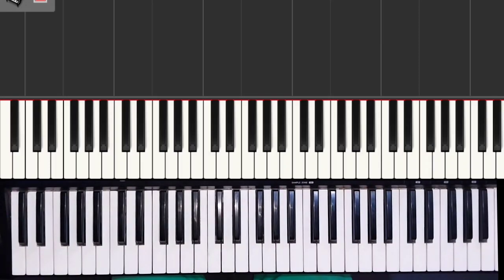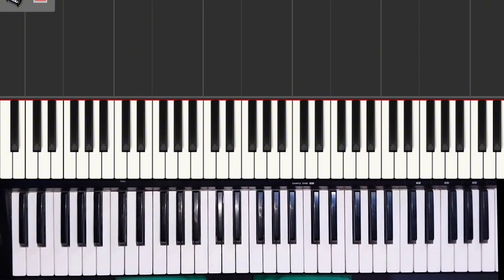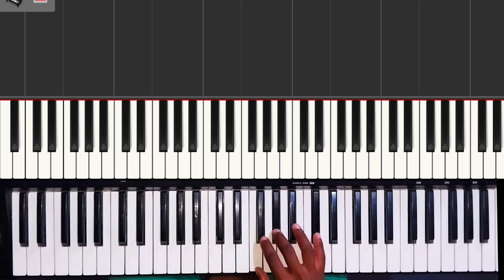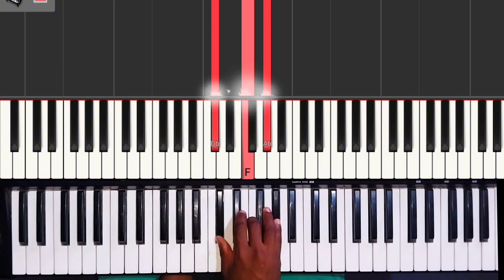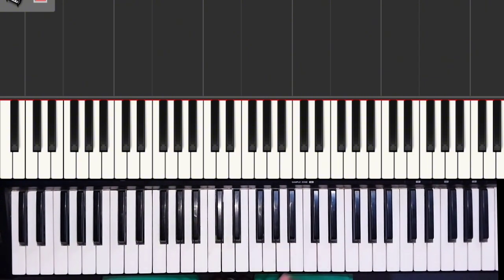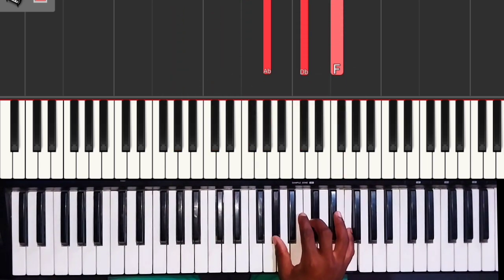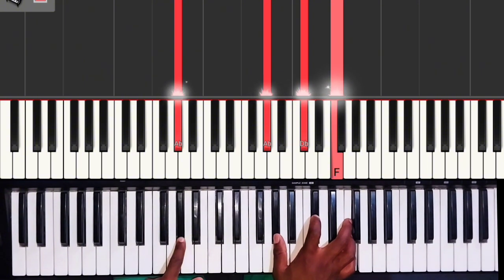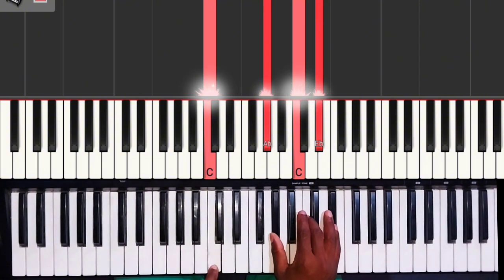How to play 🎹|| ungi phethe kahle sthandwa Sami || step by step guide|| free lessons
Ngiya bonga moyo I ncwele